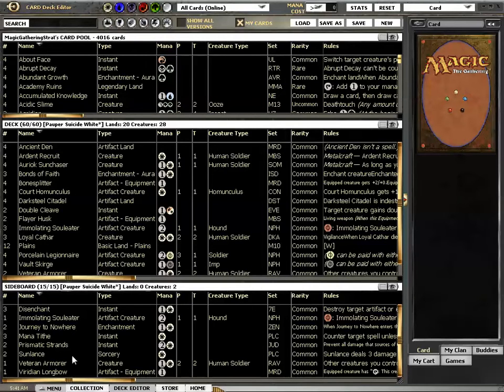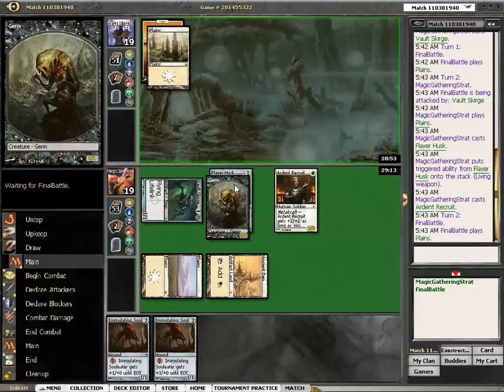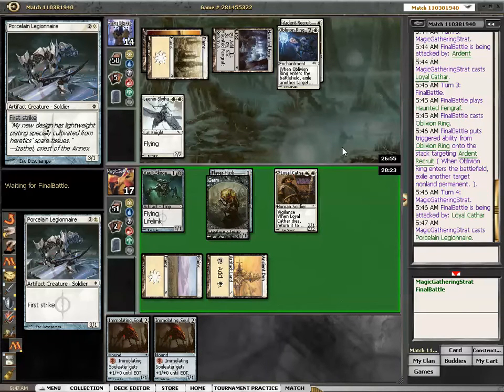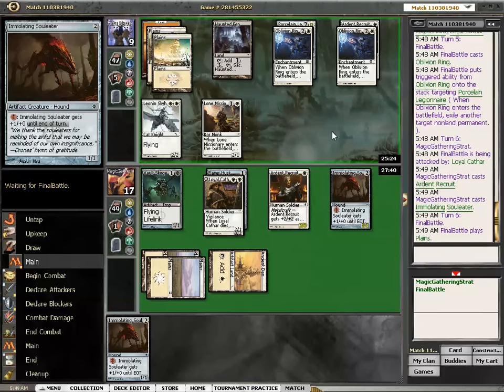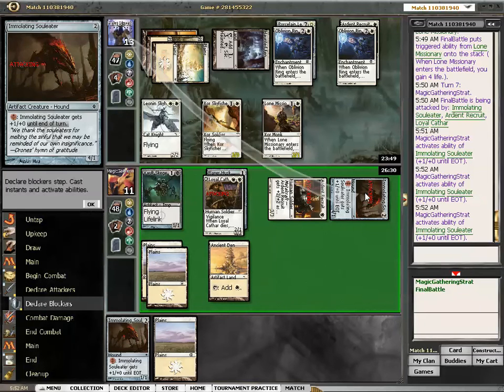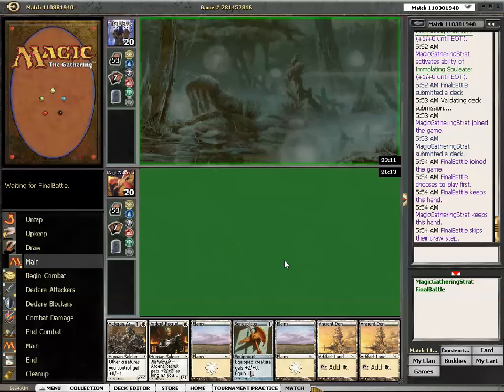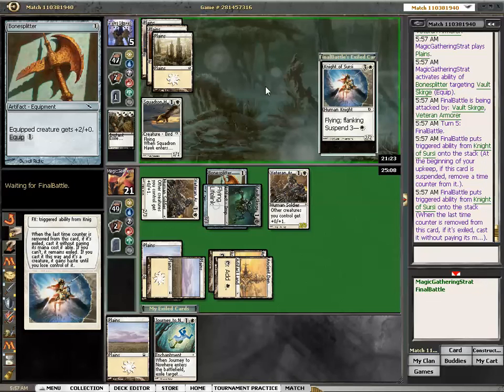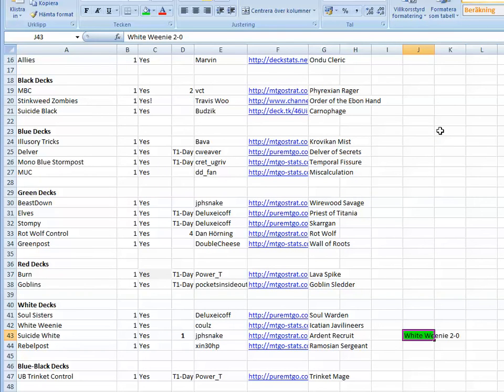Pauper Gauntlet S01 R01 Suicide White vs White Weenie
This is a regular Pauper match between the two Pauper decks in the title and can be watched just as such. It was played in the tournament practice room.

It is also a match in the first season of the Pauper Gauntlet, a casual race between a large number of Pauper decks to see which deck can go undefeated the longest in the tournament practice room on Magic Online.

Deluxeicoff deck tech as it happens

Want more videos in more formats? Support our efforts by becoming a patron today